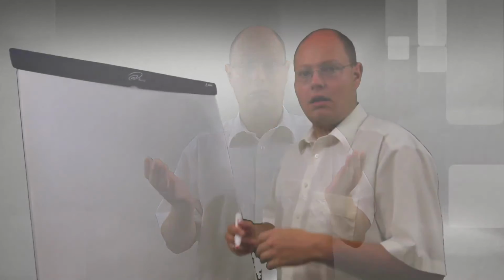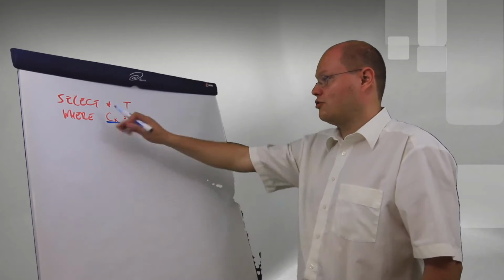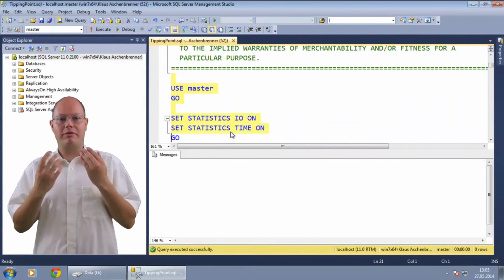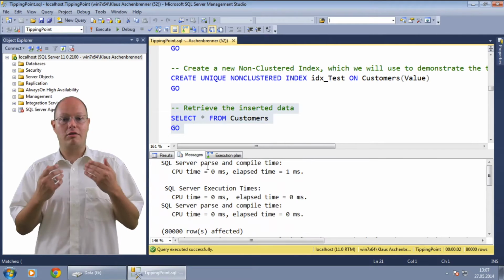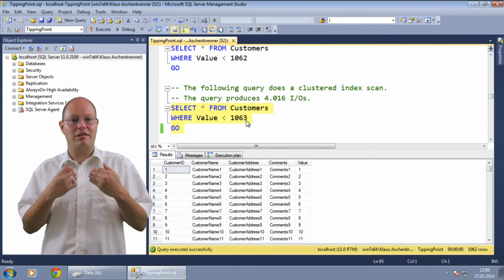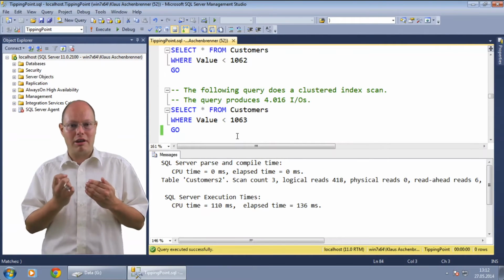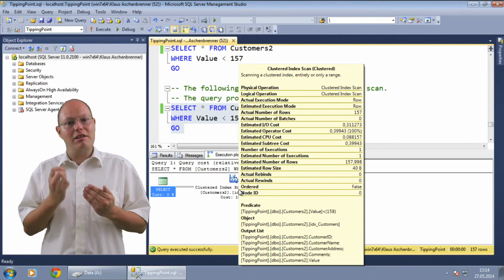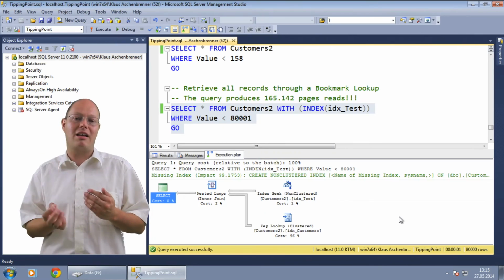SQL Server Quickie #14 - The Tipping Point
In this SQL Server Quickie I'm talking about the Tipping Point in SQL Server. You can find the scripts that were used for the demonstration